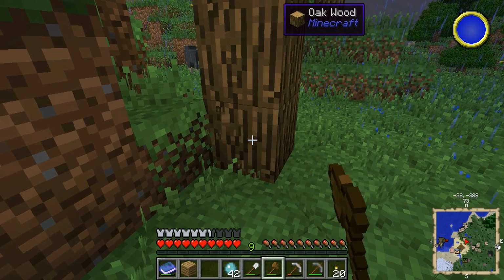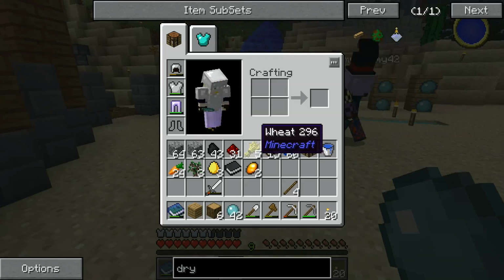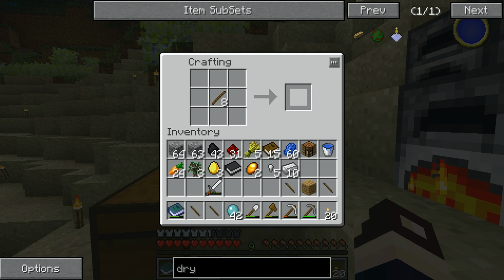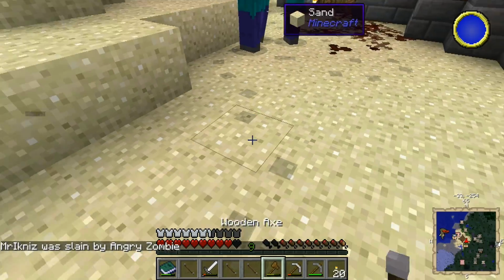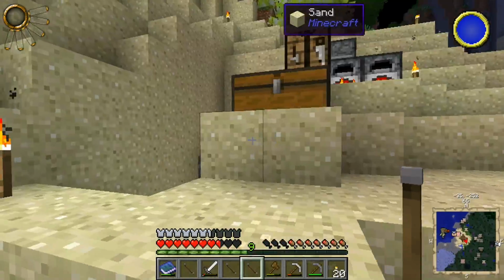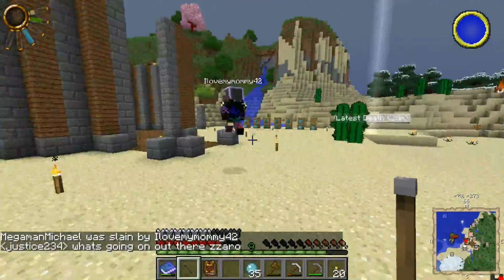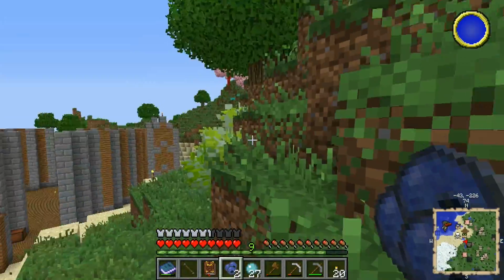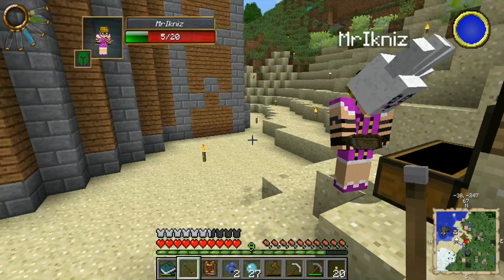Magic Mastery - Magic Mastery (Thaumcraft) - Part 3 - You're a Wizard now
(some mods could not be included in the public modpack)